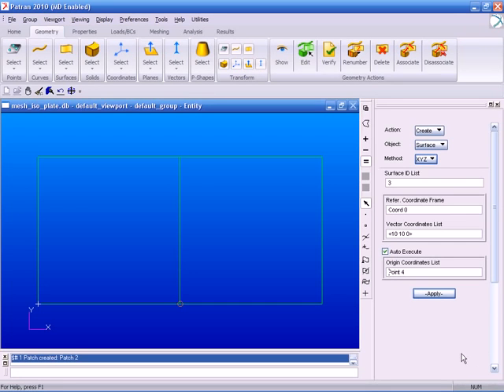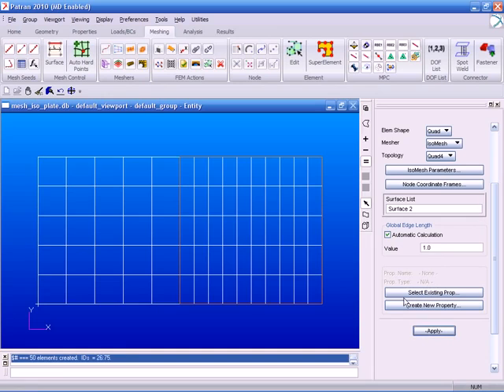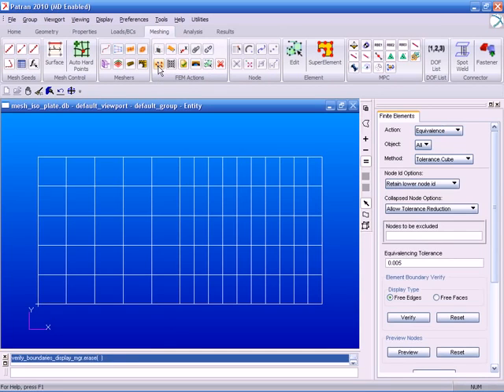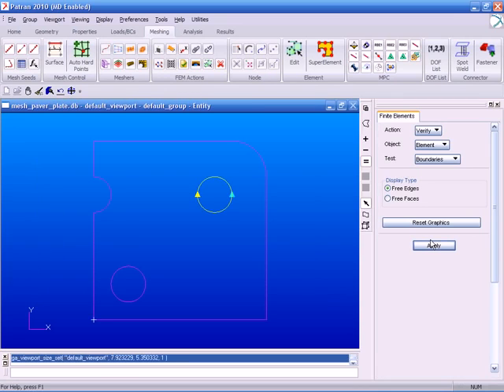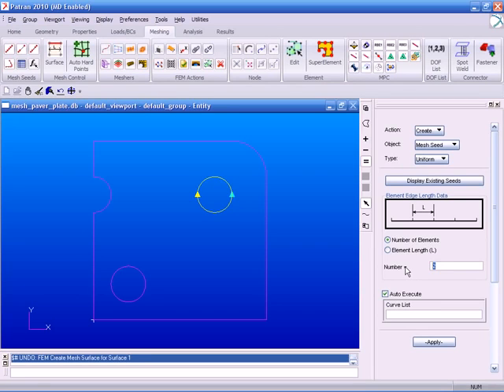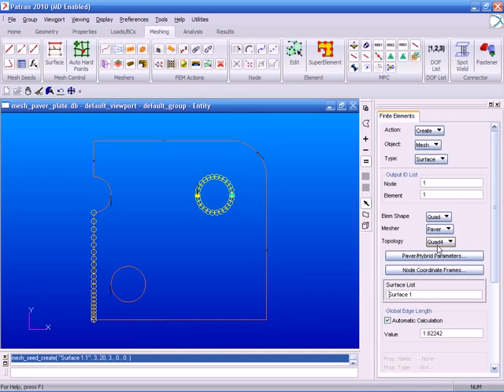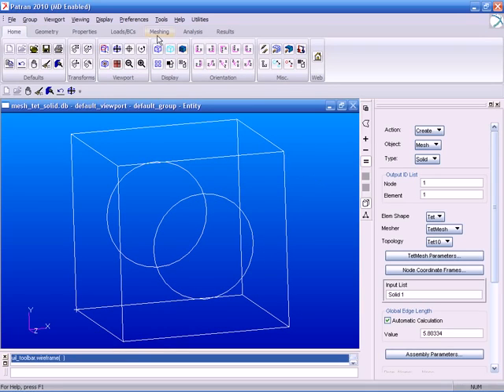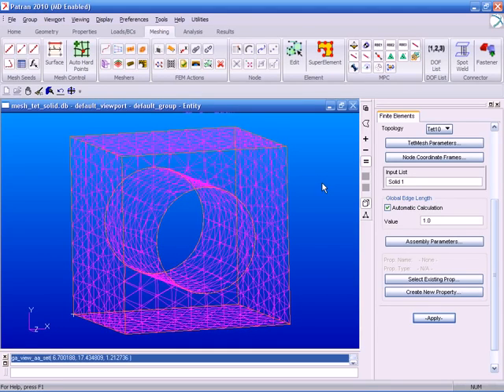Finite Element Mesh in MSC Patran ALTEM